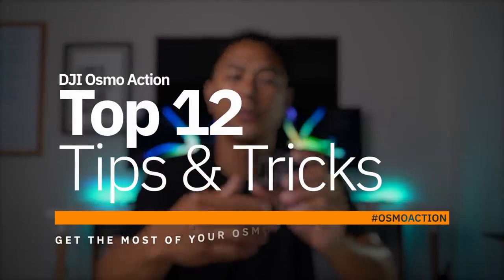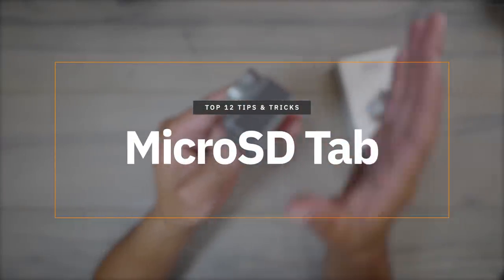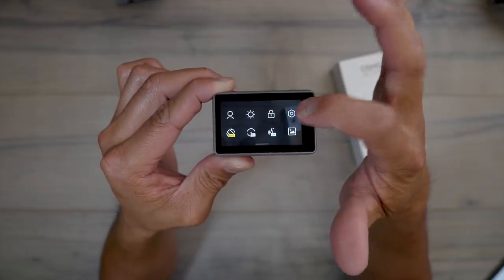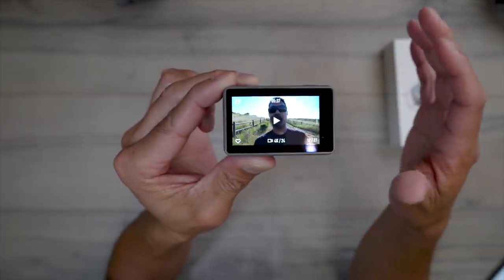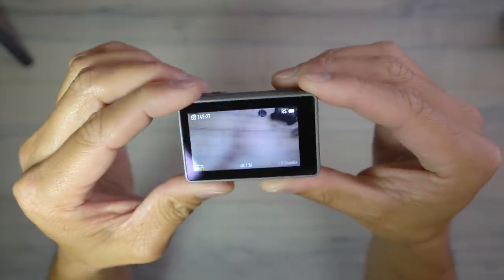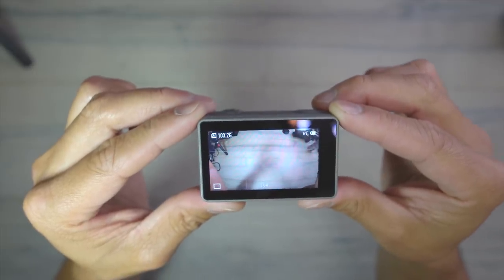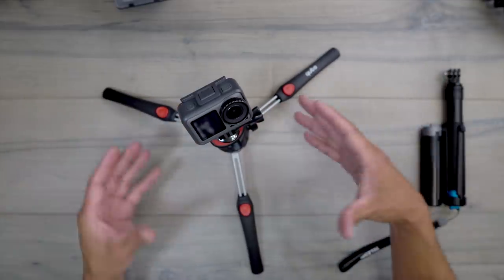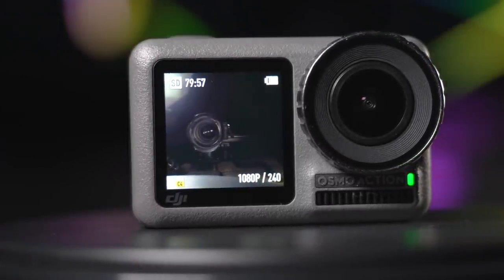DJI Osmo Action 12 Tips and Tricks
Osmo Action Top 12 Tips and Tricks
I've been using the DJI Osmo Action for a few weeks and have learned a bunch of shortcuts I wanted to share. In this video, I talk about some of the best features I've been able to use as well as some tips and tricks with the Osmo Action. Below is a list if you wanted to jump around.

1. Custom profiles / Quickswitch button
2. Dewarp
3. MicroSD Tab
4. Rocksteady
5. Snapshot
6. Grid
7. Image Preview
8. External Battery
9. Switch Screen
10. On-Screen Display Lock
11. Voice Control
12. Screen Brightness
13. Bonus - Handle / Tripod

▼ PRODUCTS IN THIS VIDEO:
SanDisk 128GB Extreme microSD
Anker Portable Battery
PGYTECH Mini Tripod Mount Stand
TELESIN Selfie Stick
Qubo Tripod Camera Stand

▼ GEAR USED TO FILM:
Sony A7III
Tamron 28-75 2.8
Sony A6400 Kit
Sigma 16mm f/1.4
Rode USB Microphone
Deity V-Mic D3
Deity V.Lav Lavalier Microphone
Rode VideoMic Pro+
JOBY GorillaPod 5K Kit